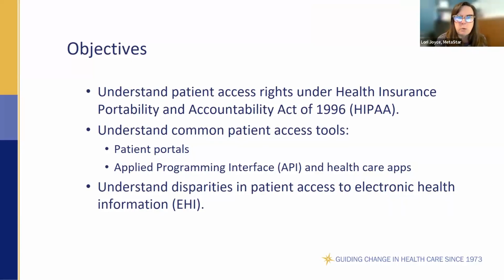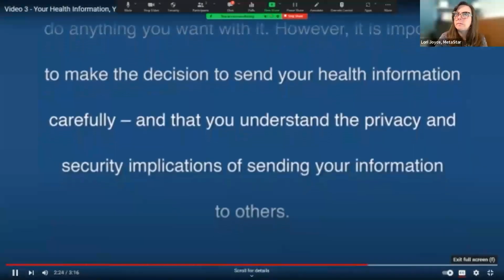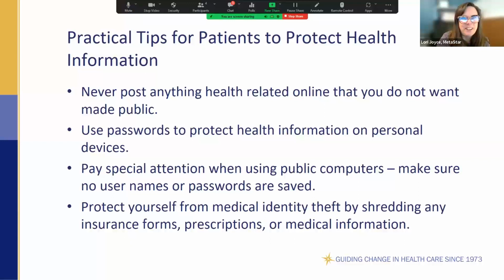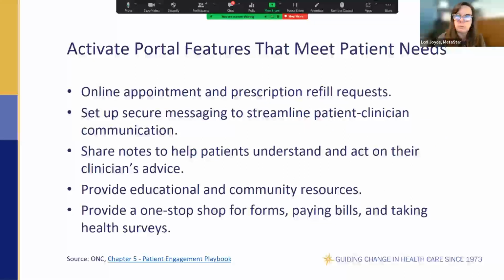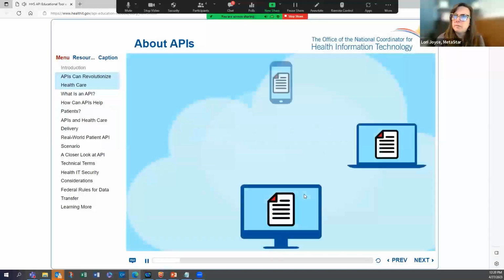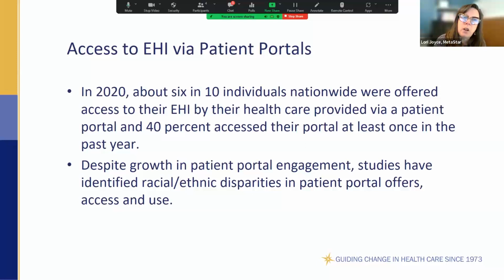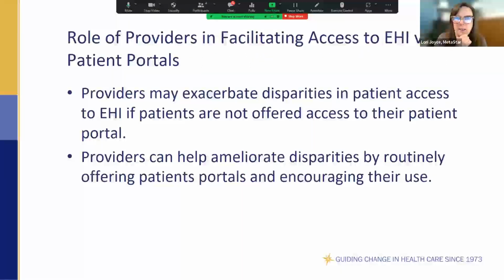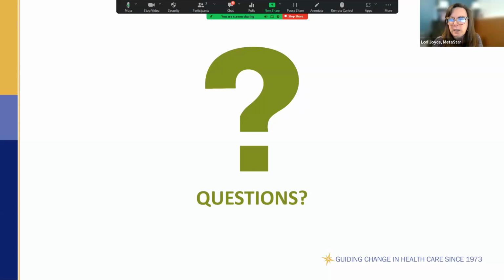How to Protect, Access, and Use Electronic Health Information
Session Three of the Emerging Technology Trends to Improve Health Care Virtual Learning Series, hosted by MetaStar, Inc.

Presented on April 27, 2023. PDF of presentation slides available